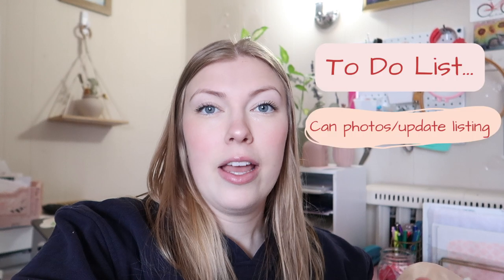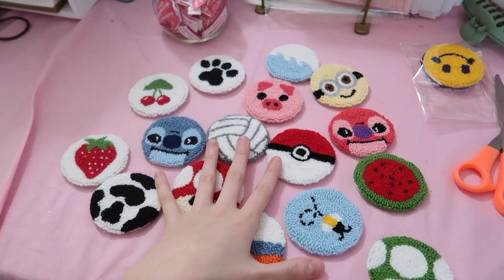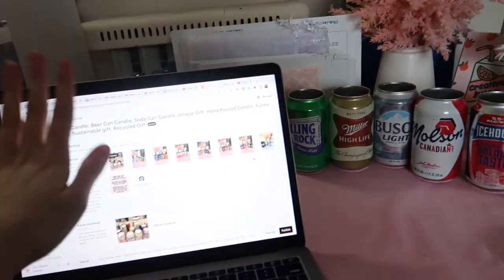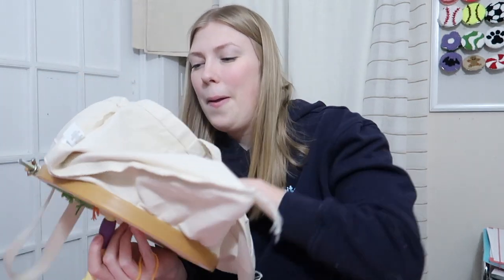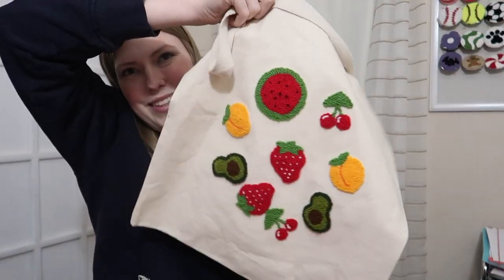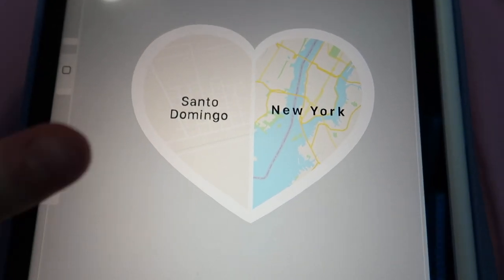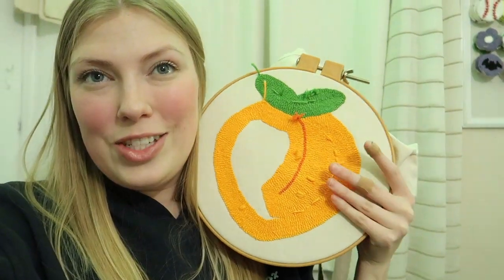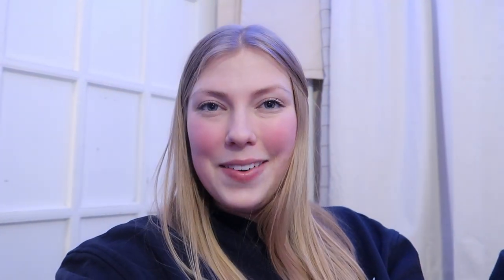❀ Studio Vlog #13 ❀ // Making car coasters, fulfilling orders, and making/launching a new product!!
In today's video, I make car coaster inventory, fulfill orders, and create an exciting new product! I hope you enjoyed!

Etsy Shop